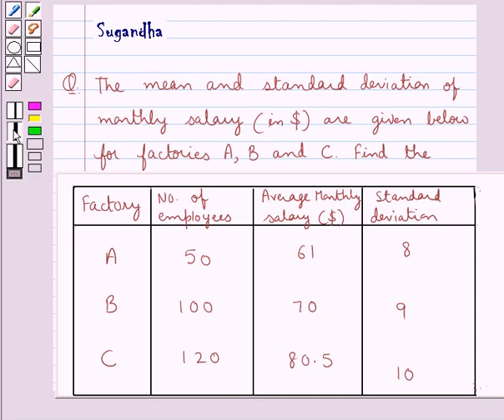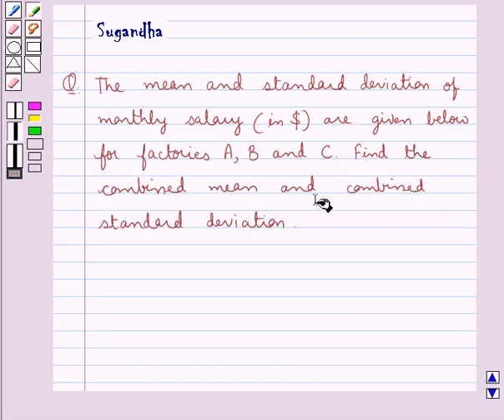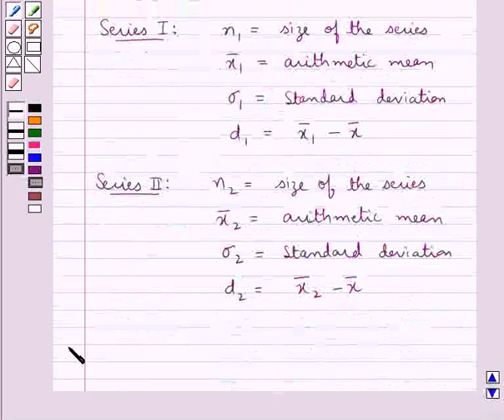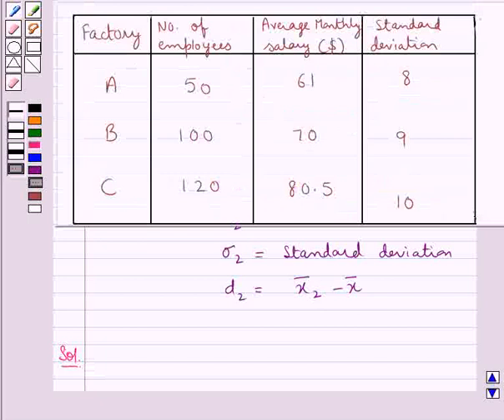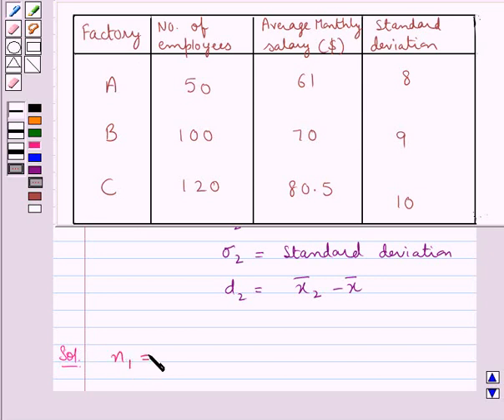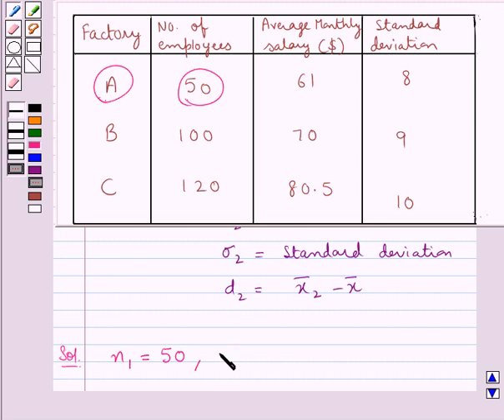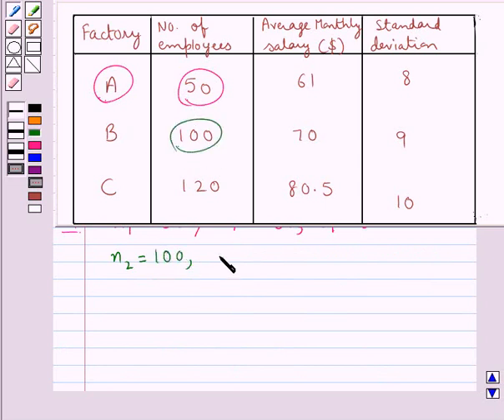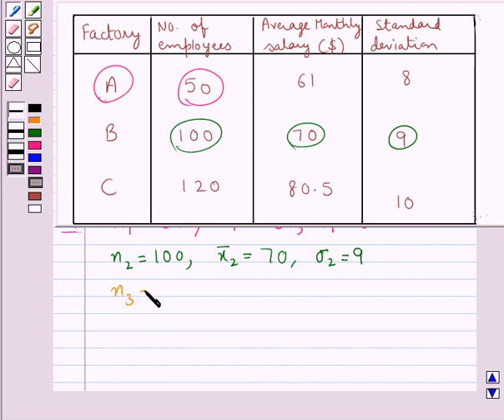Maths XI ICSE 24 SE11